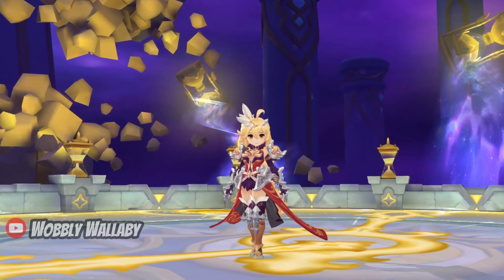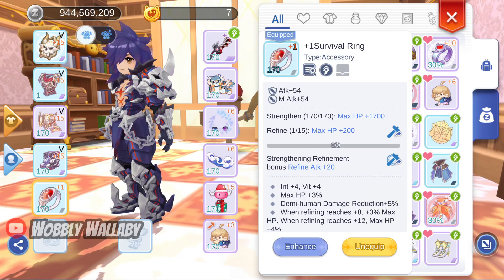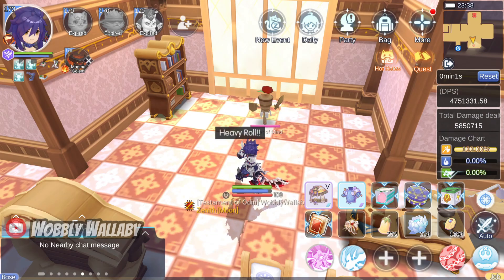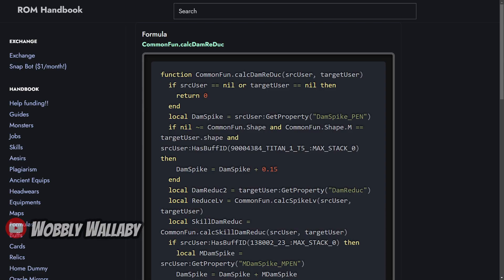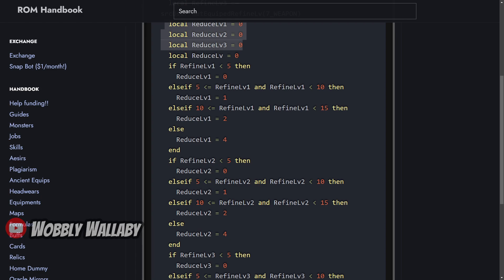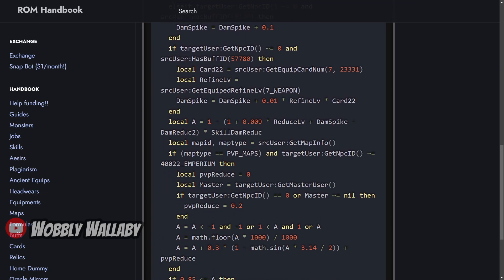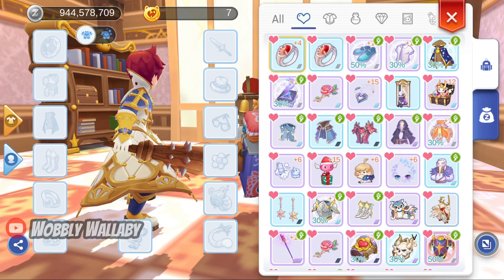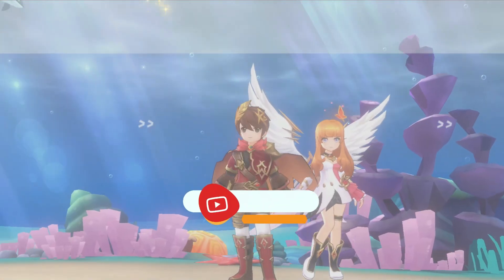Hidden Penetration Explained: What Is It & Why Should You Care? | Ragnarok Mobile Mechanics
Proving that hidden penetration % exists in Ragnarok Moblie with damage tests and code analysis. What is it and why should you care?

PvE Tier List September 2024: Which Are The Best and Worst Classes?

Timestamps:
00:00 Introduction
00:36 Damage Tests
02:10 Code Analysis
03:39 Why Should You Care?